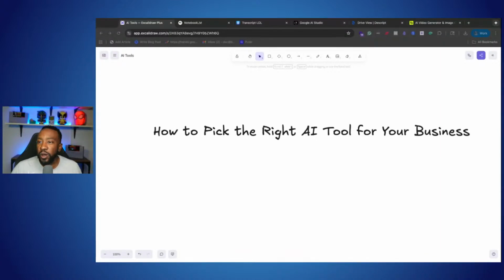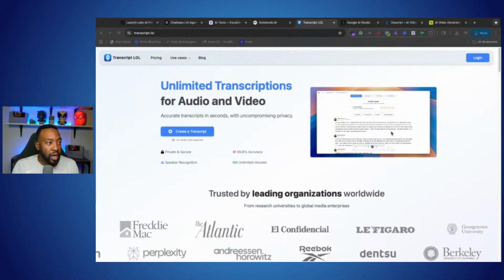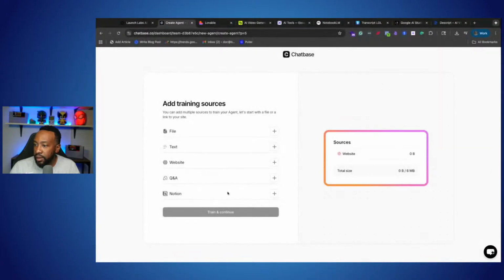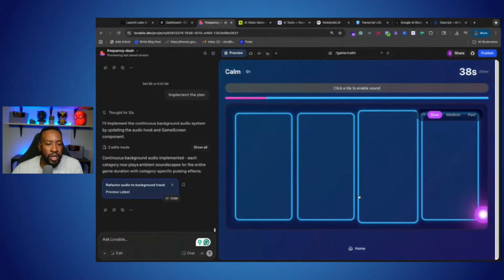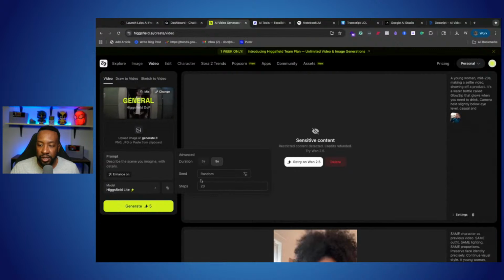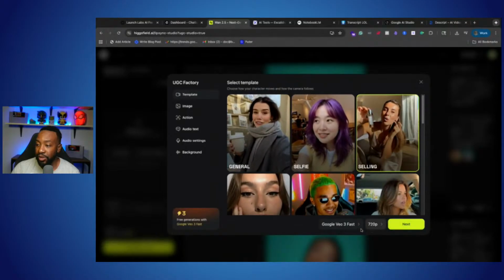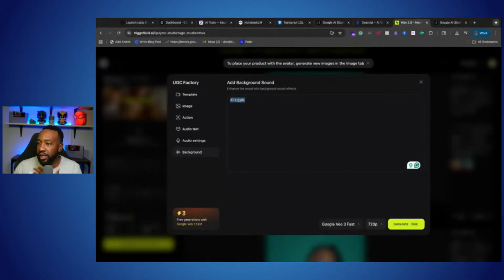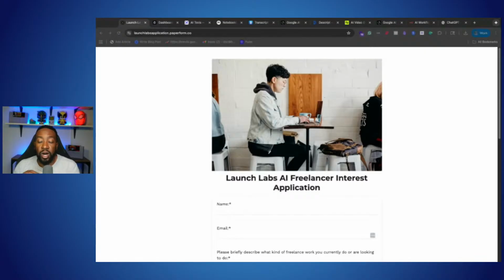How to Pick the Right AI Tool for Your Business